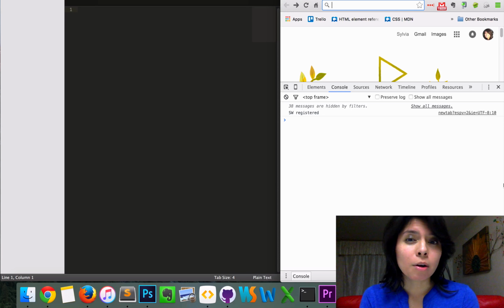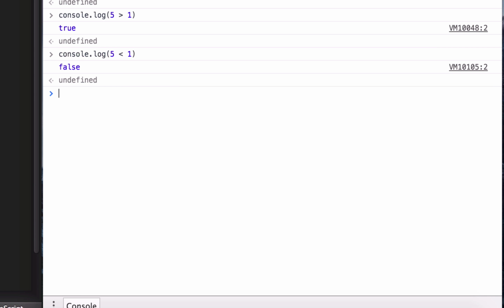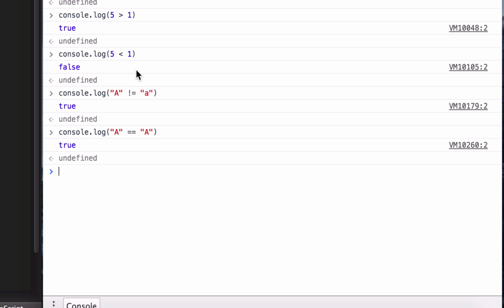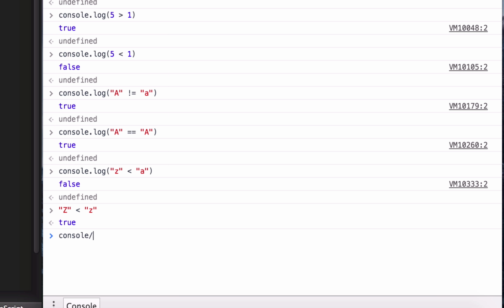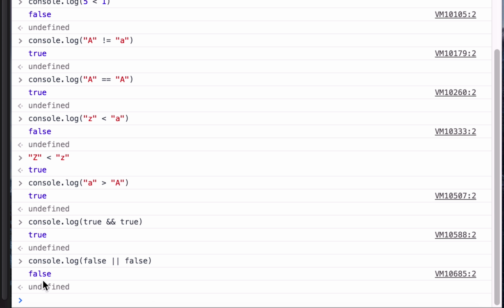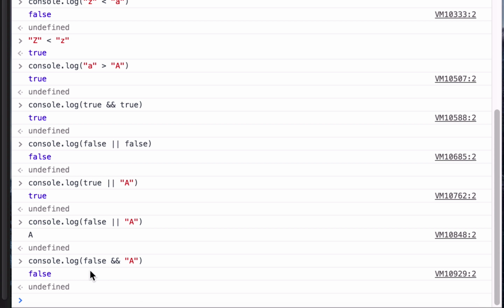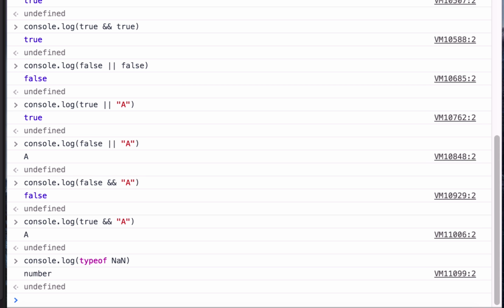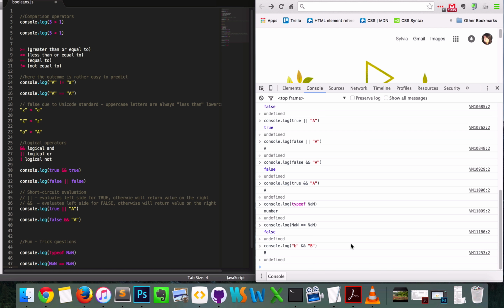Javascript Tutorial - Booleans Expression 101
In this tutorial, I walk you through how booleans work and are used alongside both comparison and logical operators. I also spend some time covering a few particular cases in which boolean values output counter-intuitively when it comes to Javascript interpreting strings with the UNICODE standard, as well as short-circuit evaluation examples. The last few minutes I present a couple fun, trick questions using booleans and the operators covered.